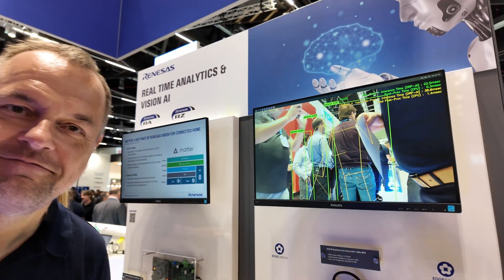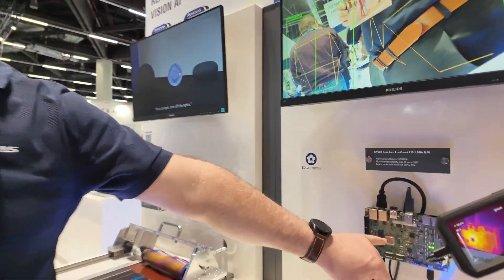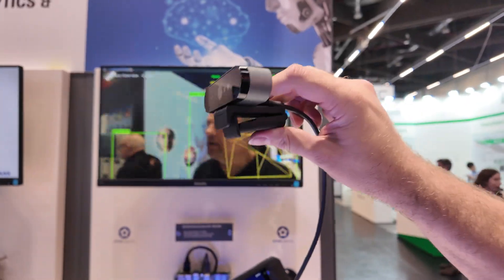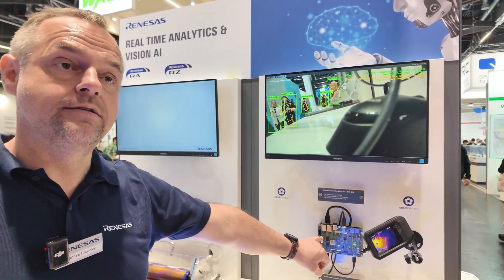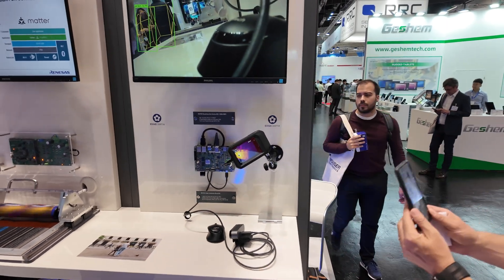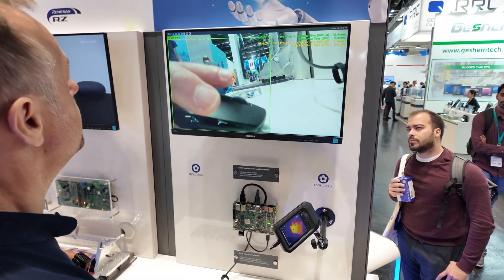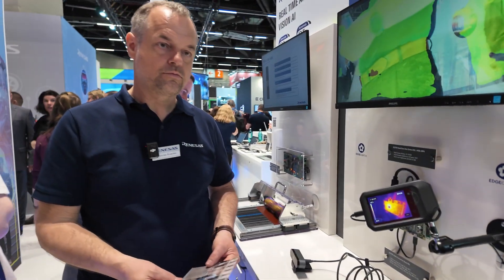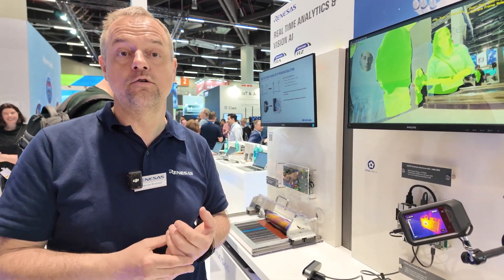Renesas RZ/V2H High-End AI MPU Revolutionizing Robotics & Factory Automation at Embedded World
The Renesas RZ/V2H is a high-end AI MPU featuring Renesas' proprietary dynamically reconfigurable processor AI accelerator (DRP-AI3), quad Arm Cortex-A55 (1.8GHz) Linux processors, and dual Cortex-R8 (800MHz) real-time processors. Additionally, the RZ/V2H includes another dynamically reconfigurable processor (DRP) capable of accelerating image processing, such as OpenCV, and dynamics calculations essential for robotics applications. This MPU is equipped with high-speed interfaces like PCIe, USB 3.2, and Gigabit Ethernet, making it suitable for applications such as autonomous robots and machine vision in factory automation, where advanced AI processing is required with low power consumption.

With seven ARM cores in total, comprising four Cortex-A55 cores, dual Cortex-R8 cores, and a Cortex-M33 core for housekeeping and sensoring tasks, the RZ/V2H offers remarkable performance while maintaining efficiency. The DRP-AI3, representing the third generation of Renesas' AI accelerator technology, delivers an unprecedented power efficiency of 10 TOPS per watt, setting a new standard in the industry. This efficiency is achieved through innovative technologies such as transitioning from floating point 16 to int8, effectively doubling power efficiency, and pruning technology, which eliminates unnecessary neural network weights to optimize performance.

The RZ/V2H's performance is impressive, offering up to 80 TOPS in SP mode and 8 TOPS in dense mode with a complete neural network, which is a tenfold improvement over previous generations. Remarkably, this level of performance is achieved without the need for a heatsink or fan, making it a standout in the embedded device market.

The evaluation board for the RZ/V2H is available for testing purposes, with partners already producing SBCs and system-on-module devices for mass production. The MPU is priced at approximately €1,000, primarily targeting industry professionals who seek to develop on this platform.

With mass production already underway, Renesas plans to introduce a smaller sibling to the RZ/V2H with similar performance but a reduced feature set. The primary target market for the RZ/V2H is robotics applications, benefiting from its capabilities in surrounding view processing and real-time performance for motor control. The MPU's robust software support, including an AI SDK and 10-year maintenance support under the Civil Infrastructure Program (CIP) kernel, makes it an attractive option for industrial customers requiring long-term reliability and support.

If you represent a company or if you are rich 😃 please join my channel as a $50/month "Your Link as a Sponsor" member then I will list your name, your company name or/and your social media/channel link (whichever you want) as sponsor of my channel at the bottom of all my youtube video descriptions that I publish for as long as you're remain a $50/month member!

Thanks a lot for your support! The more you support me, the more events I can attend and the more content I can publish.